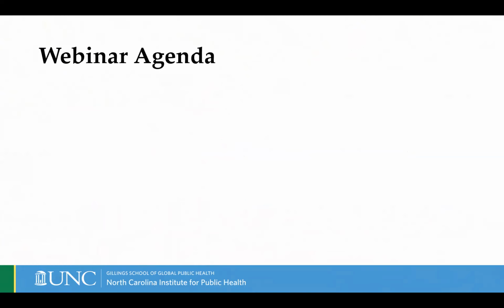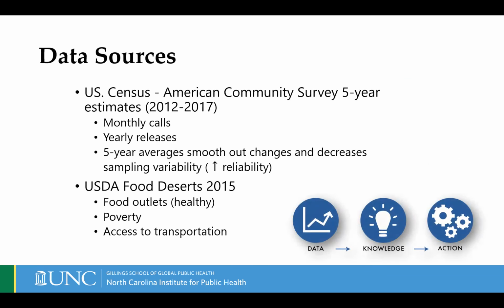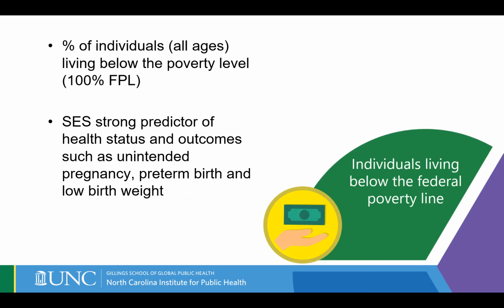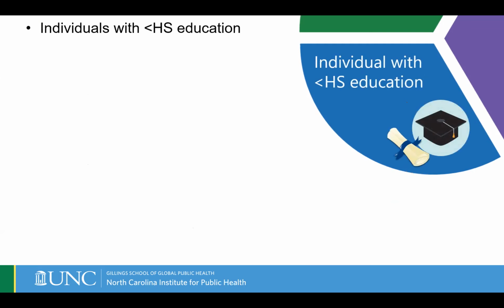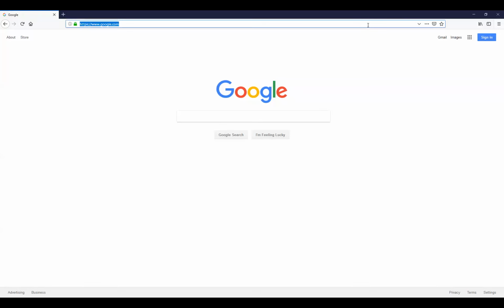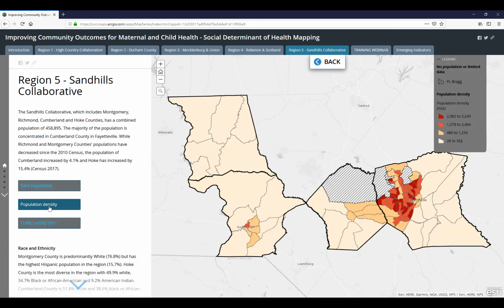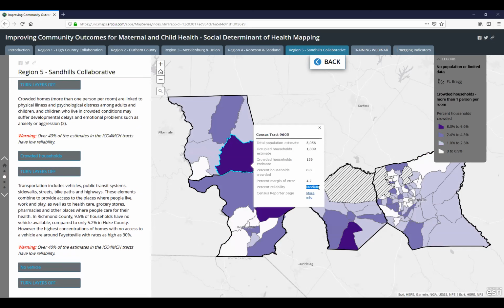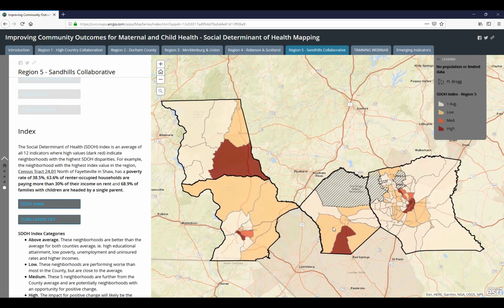SDOH Mapping for the ICO4MCH project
A quick training on social determinants of health and mapping for the Improving Community Outcomes for Maternal and Child Health